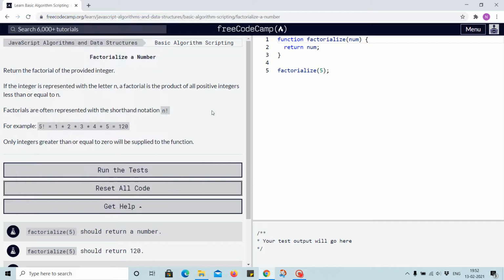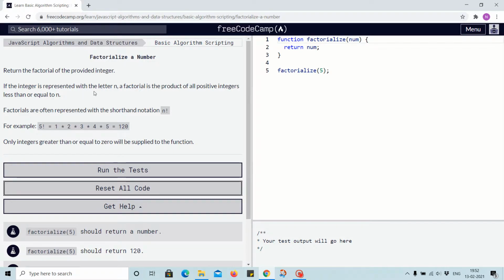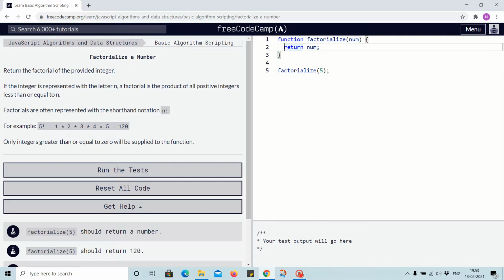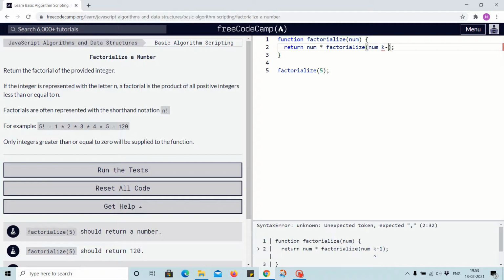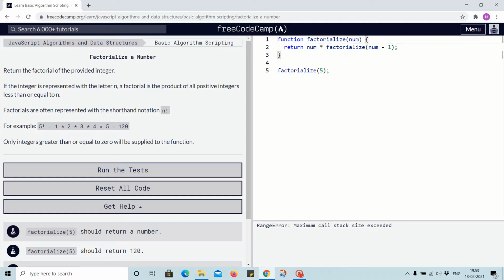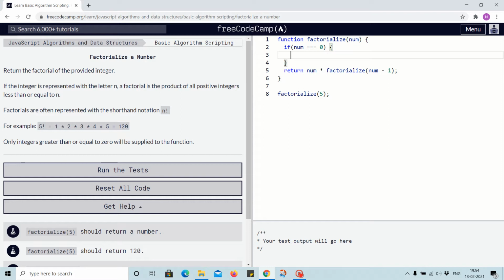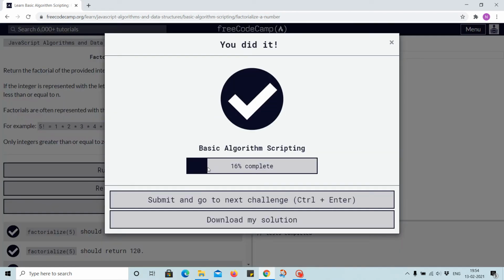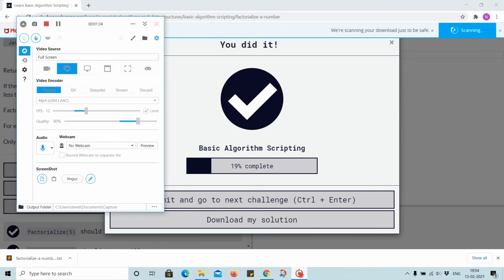Exercise 3 - Factorialize a number - freecodecamp